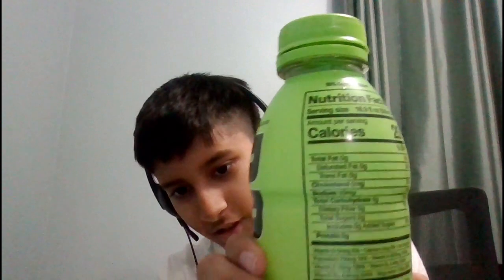Trying prime for the first time!